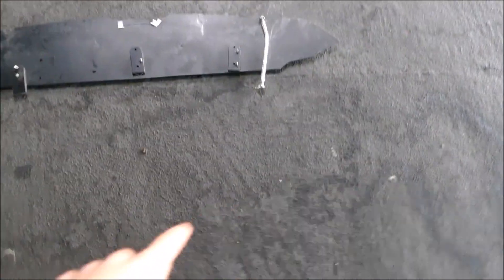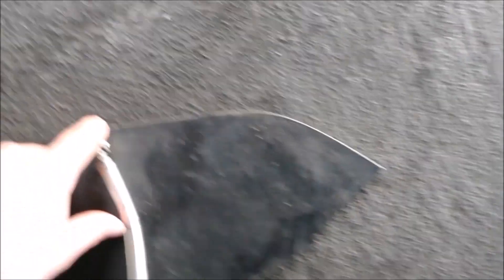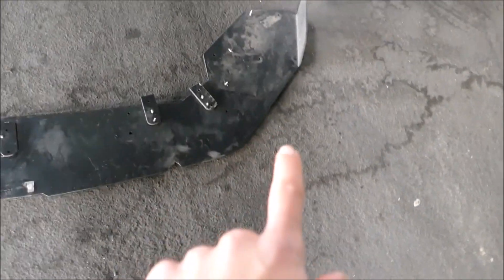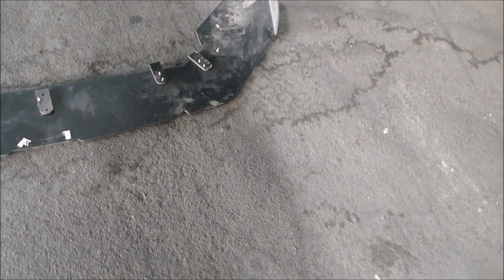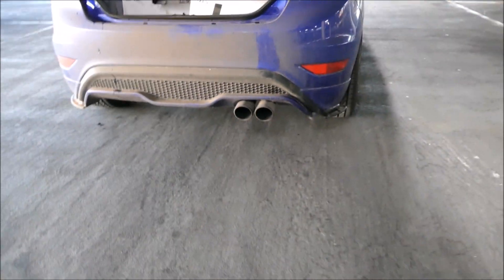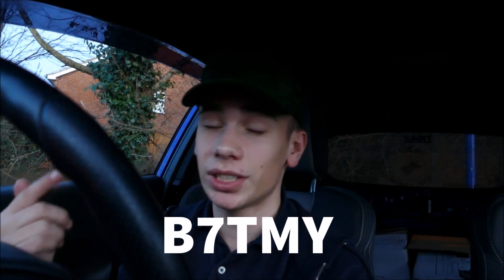I CRASHED MY CAR / NEW YEAR!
Not the best way to kick off the new year but oh well!
Hope everyone had a great 2017!